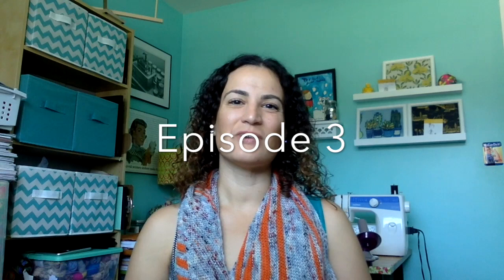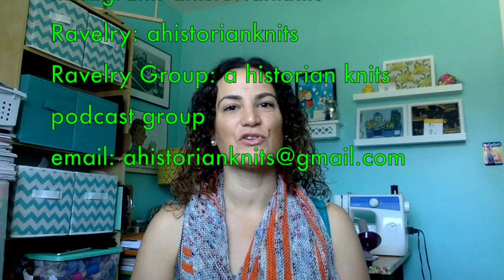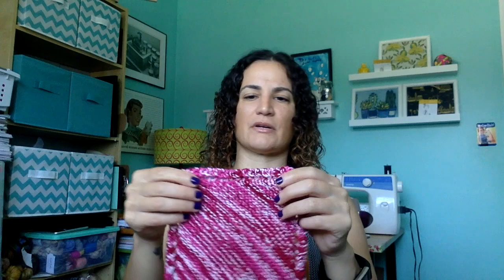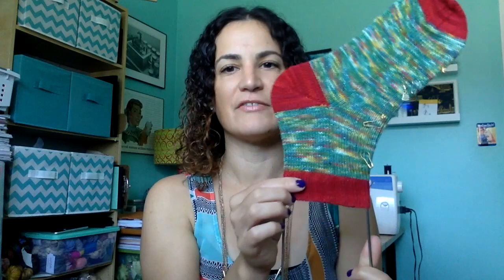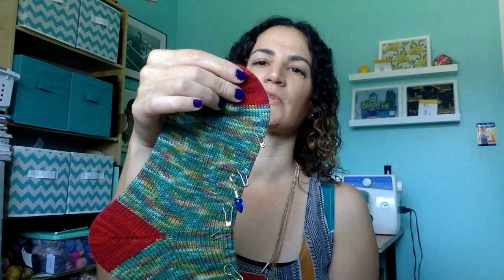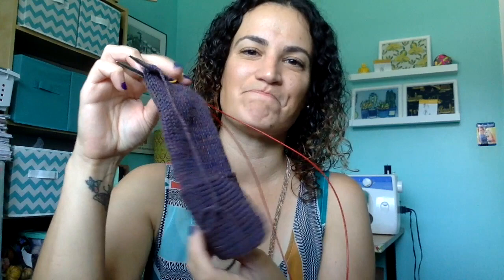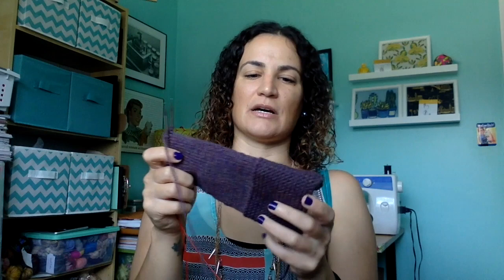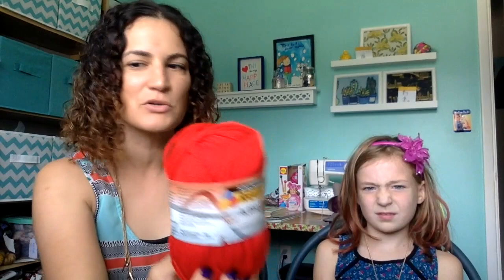Episode 3- That Rainbow Alpaca Yarn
This is Episode 3 of A Historian Knits, knitting podcast.

SHOW NOTES

FOs-
*Genesis Wrap (paid) by Lauren Slagle in Lolodidit’s Under Pressure and Blazing 7s Project Bag by Stolen Minutes on Etsy Chiaogoo US 7, 4.5 mm
*Marguerite Washcloth (paid) by Lydia Brown in Knit Picks Dishie in Aquarium Multi colorway used HiyaHiya US7/4.5mm
*Grandma’s Favorite (free) by Vintage in Knit Picks Dishie in Aquarium Multi colorway and Omega Sinfonía in Frambuesa, used HiyaHiya US7/4.5mm

Hos/WIPs-
*Emilia’s Back-to-School Socks- Strawberry Fields (free) by Amber Crawley in Manos Del Uruguay, Alegria in the Candombe colorway, Chiaogoo US1/2.25mm, Bag- handmade Martha Stewart Reversible Purse
*Vanilla Socks in Knit Picks Stroll Tonal, Heartfelt and Bad Wolf Girls Studios in Little Christmas Tree Progress Keeper by Vessel Yarn Co. on Etsy Chiaogoo US 1, Project Bag by Darn Yarn MN on Etsy

WIPS-
*August Socks- Central Park Socks (paid) by Mina Philipp A Yarn Well Spun in the Beach Life colorway AddiTurbo Sock Rockets in US 1/2.5mm, 32”, Margarita progress keeper by Knitty by Nature on Etsy
*Togue Pond (paid) by Pam Allen in Mirasol Pima Splash Shade 102, Chiaogoo US10/6.00mm, Project bag: Bumkins Zippered Wet Bag
*Accordion Cowl (own made up pattern), Yarn: Lux Adorna Kit in Urbanite, Project bag: QuiltKnitCraft on Etsy
*Simple House Slippers (free) by Simone A. in Rainier Heather Color 9454 Cascade 220 Chiaogoo US size 7, 4.5mm

Acquisitions-
* Omega Sinfonía in Frambuesa
*West Yorkshire Spinners in Passionfruit
*Opal Feen & Elfen color 5520
*Regia Active, color 05962
*2 Millamia in Moss
*Misti Alpaca, color HS56
*Metal Sock Blockers
*Fuzzy Cactus Yarn on Etsy Yarns: Rainbow Unicorn Tail, Starbucks, Feels like Summertime, and Monsoon Sunset, Progress Keeper: Lemon gummy bear

Future Projects-
*Vanilla socks in Nomadic Yarns’ “This is Halloween”
*Yorkville socks (paid) by Mina Philipp in Schoppel Das Paar in Azorenhoch, Project bag: QuiltKnitCraft on Etsy

Time Stamps-
FOs- 1:08
WIPS- 14:44
Acquisitions- 26:19
Etc.- 36:06
Future Projects- 39:21